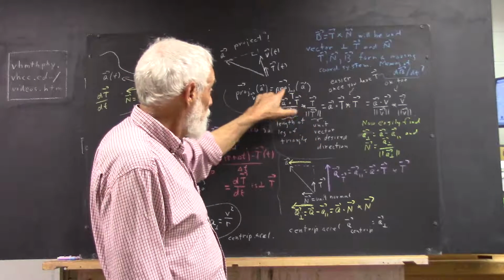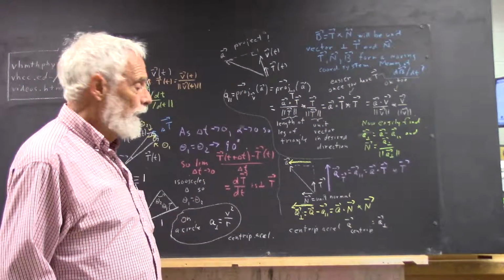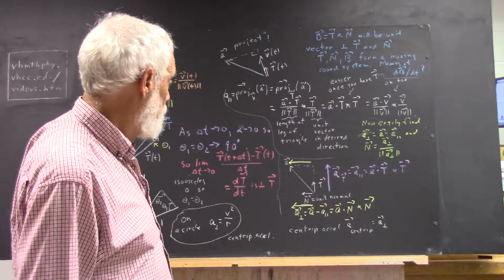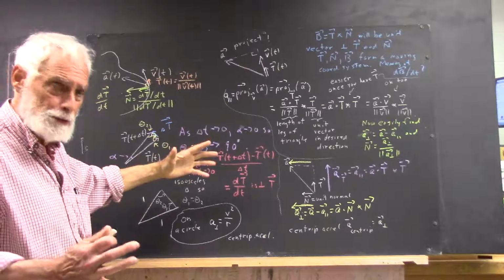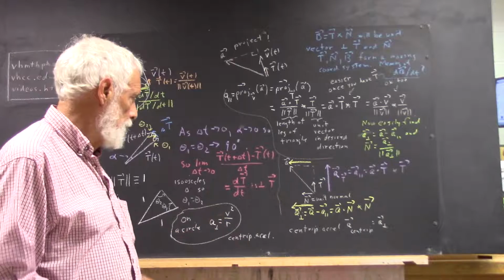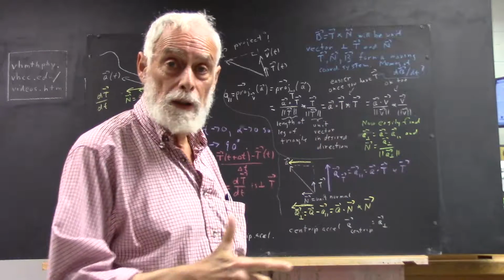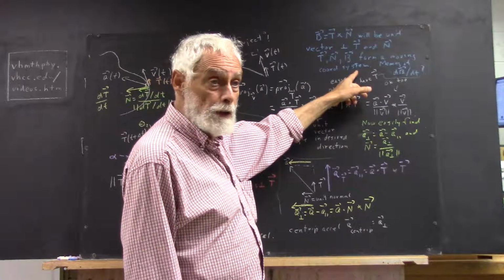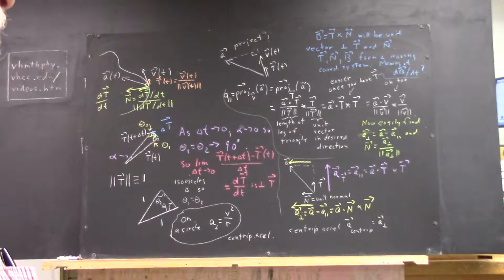dagmult 0593 continuation of preceding binormal vector meaning of coord system defined by T N B 9